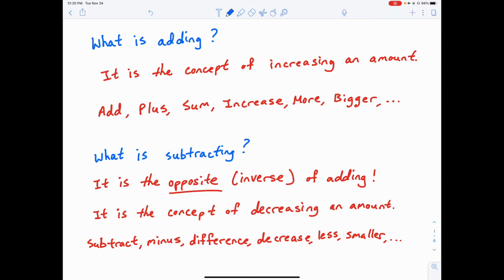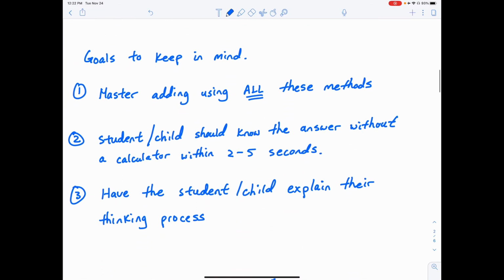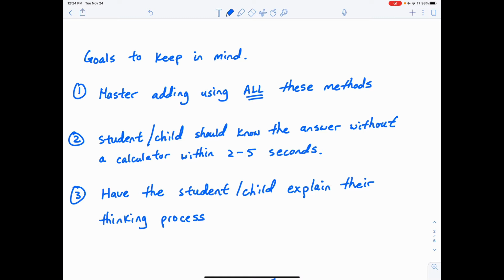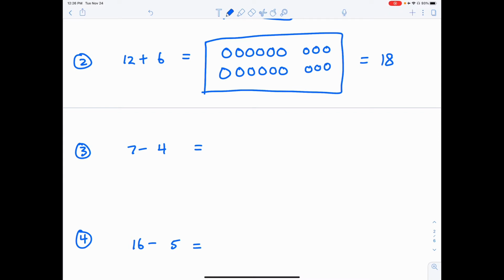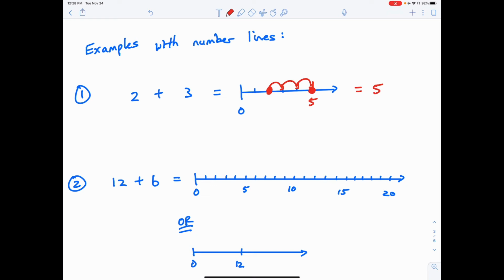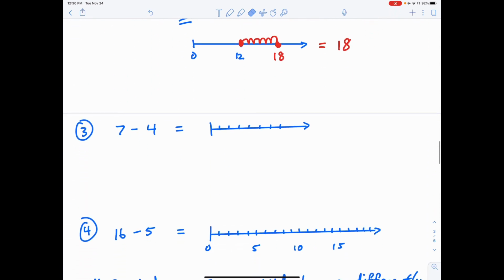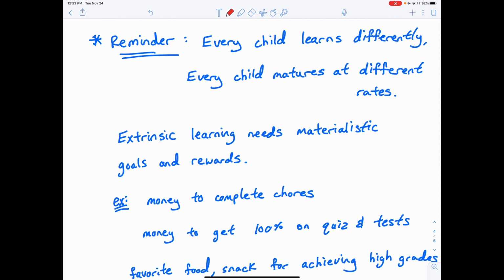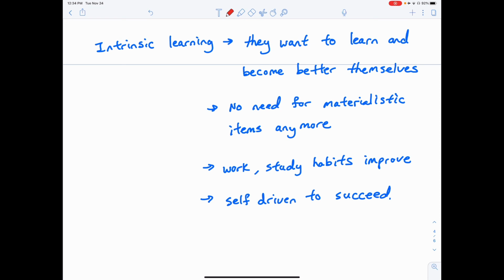Before You Teach Your Children Math, Watch This!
Are you planning to teach your child math? Do you have a plan on how to approach teaching math? In this video, we talk about methods of teaching or learning how to ADD & SUBTRACT. These are ideas and tips from a highschool teacher!

Chapters:
00:00 Intro
00:58 Ideas for teaching/learning add & subtract
02:16 Goals for success
04:20 Examples of using Manipulatives
07:29 Examples of using Number Line
11:49 Extrinsic learners VS. Intrinsic Learners